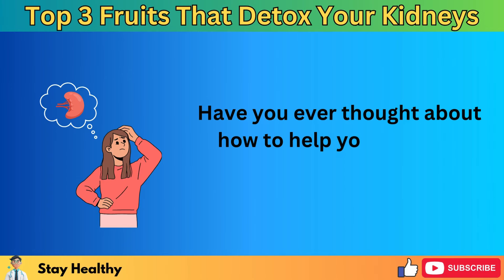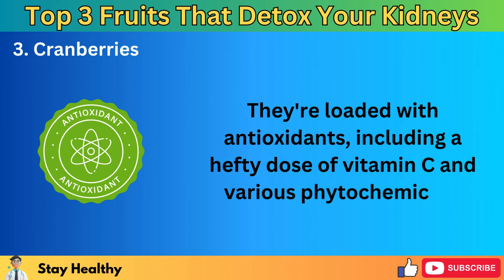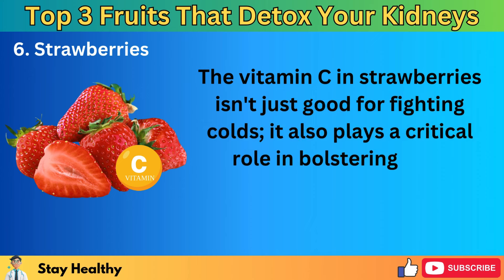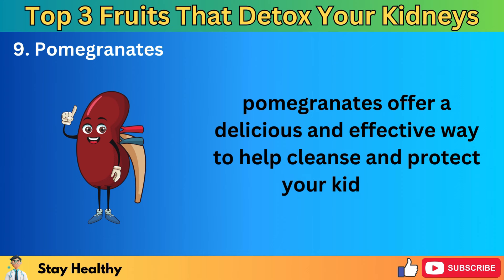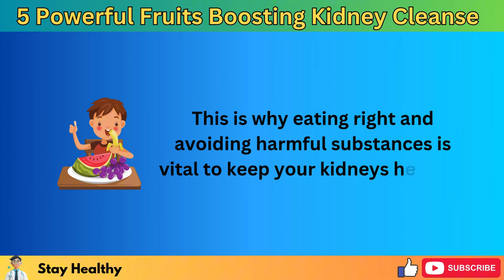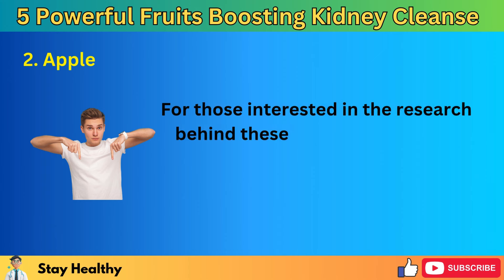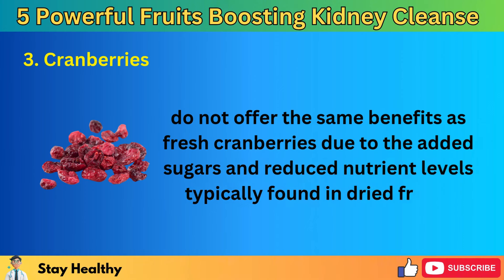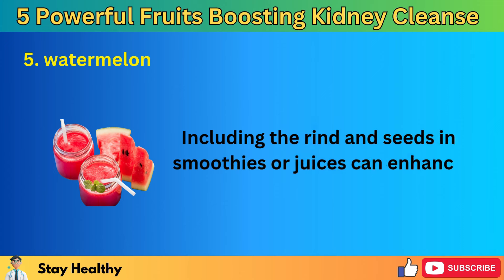Top 3 Fruits That Detoxed Thousand of Kidneys and Prevented Dialysis (PART 3)